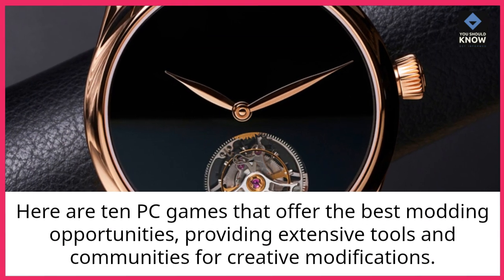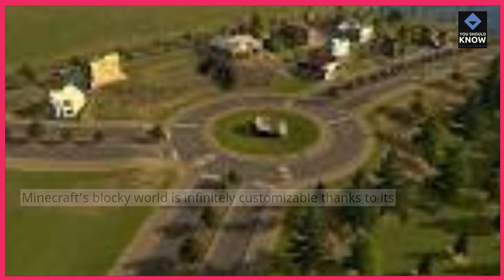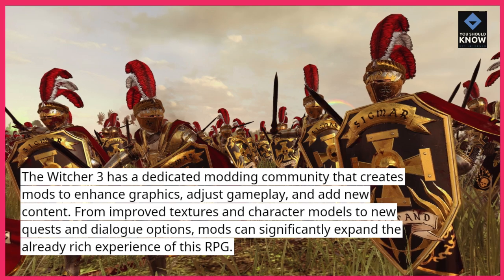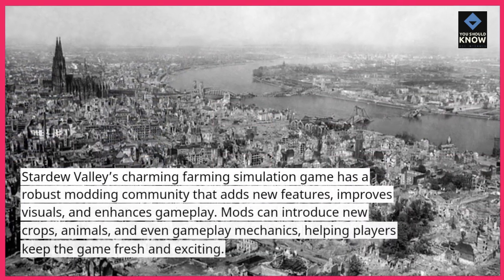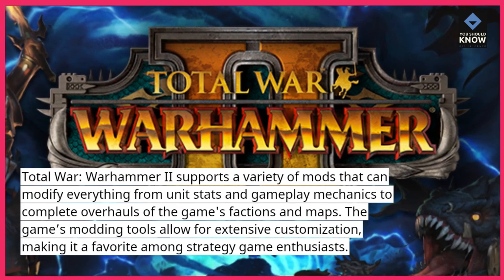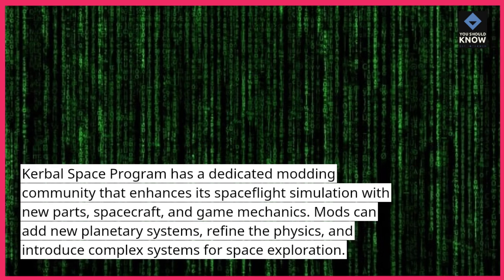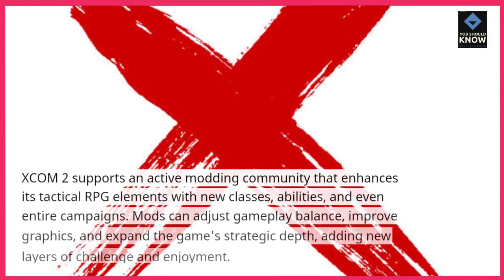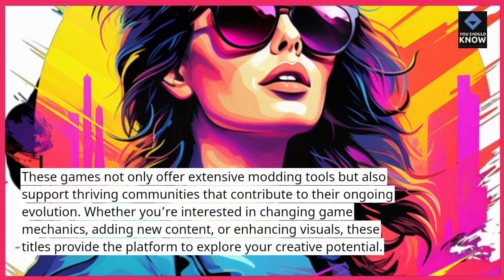Top 10 PC Games That Offer the Best Modding Opportunities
Explore the top 10 PC games renowned for their exceptional modding opportunities. These games provide robust tools and support for creating and sharing mods, enhancing gameplay and extending the game’s life.